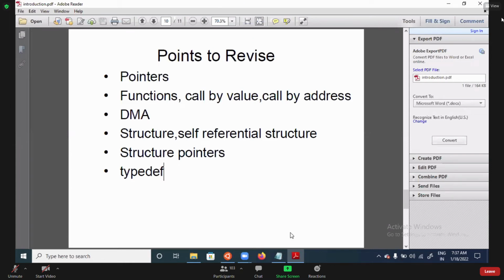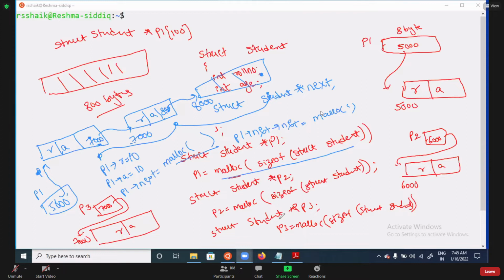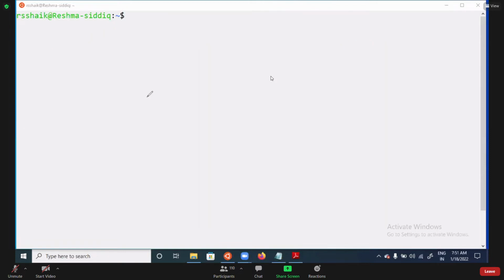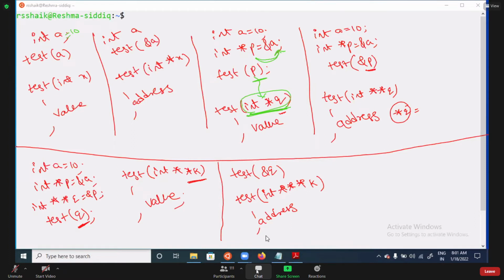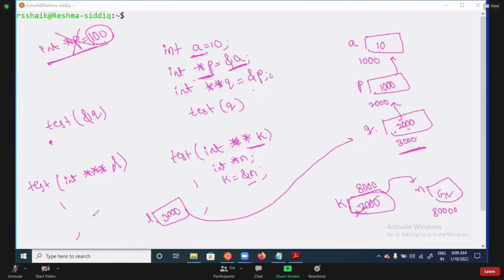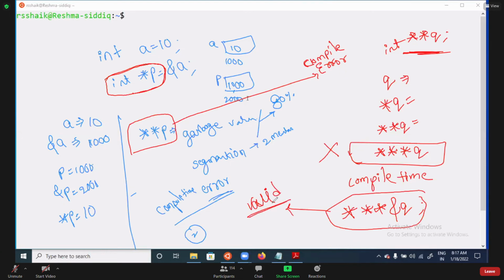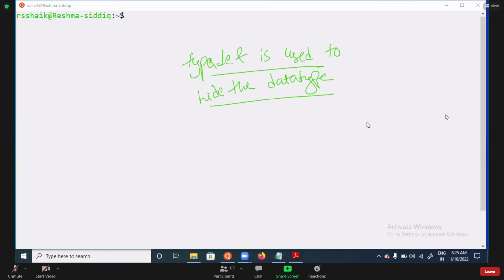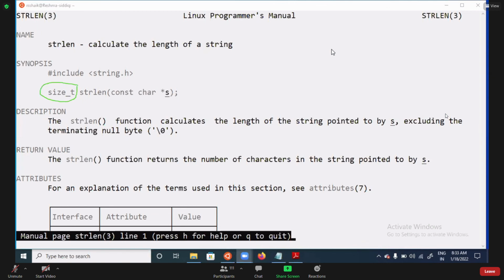# Data Structure in C |deep concept about